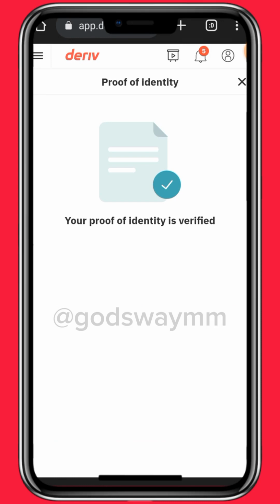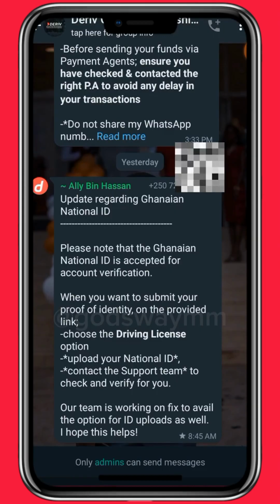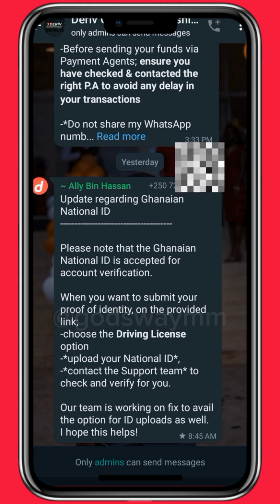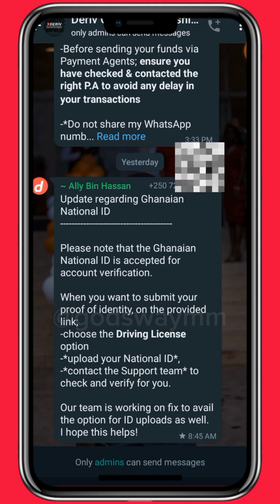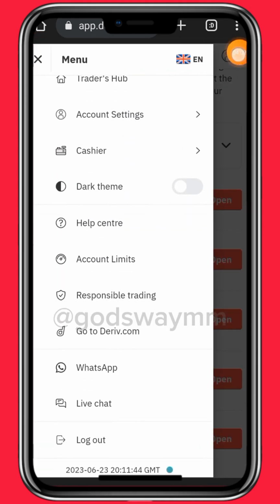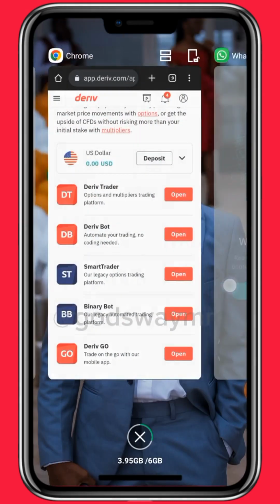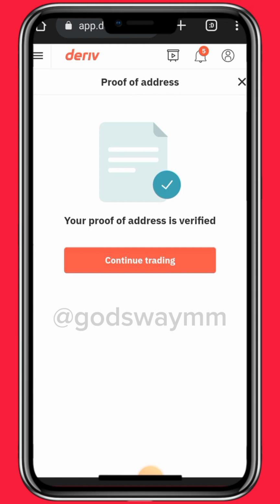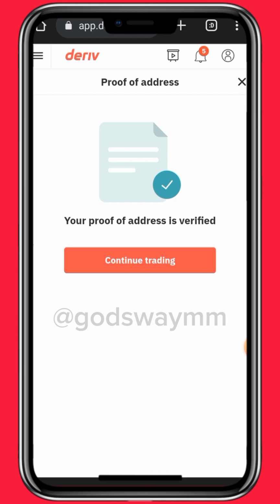How To Verify Your Proof Of Identity On Deriv Very Fast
In this video, you'll learn how to verify your proof of identity in few steps especially if you're in Ghana.